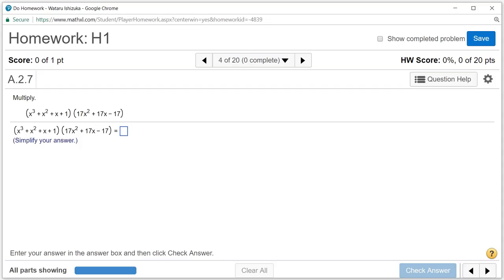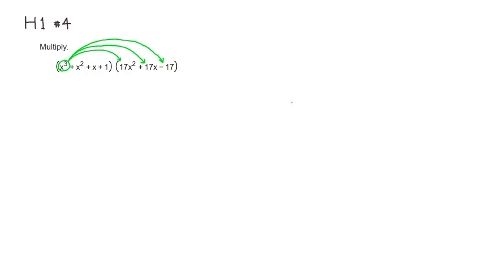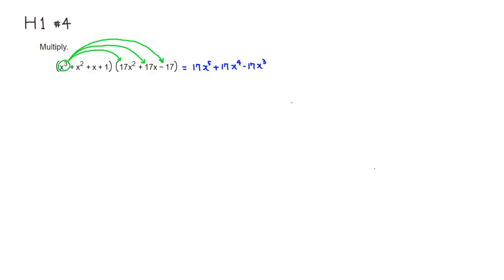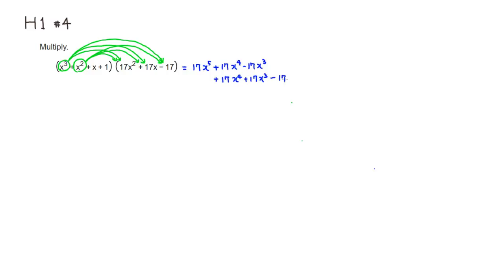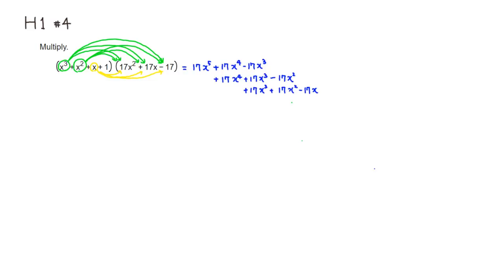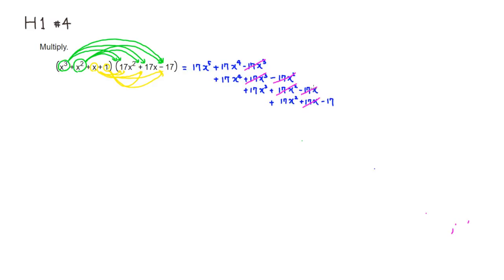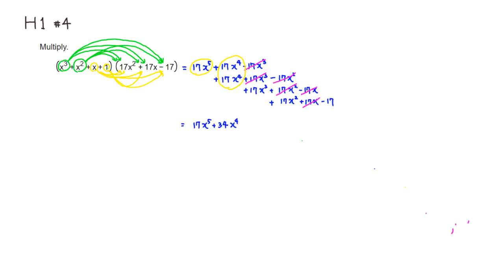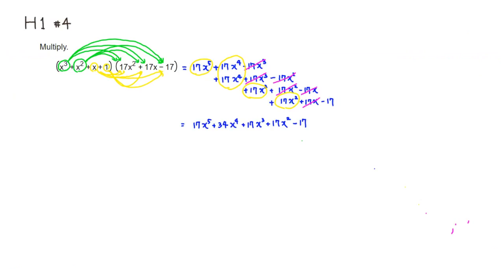Preparing for College Math H1 #4 (Summer 2017)